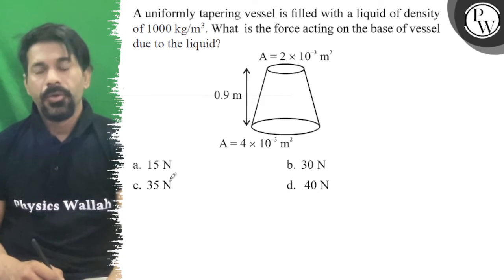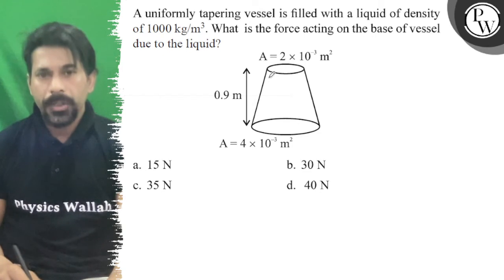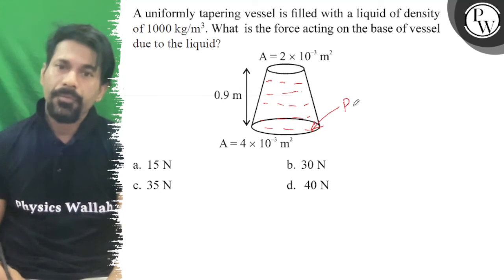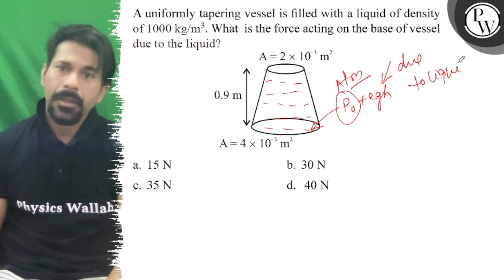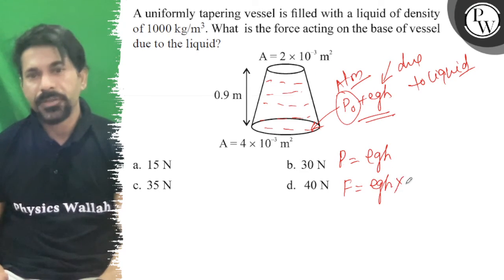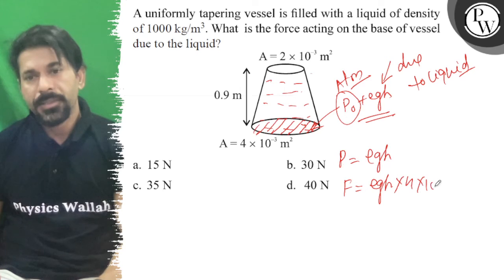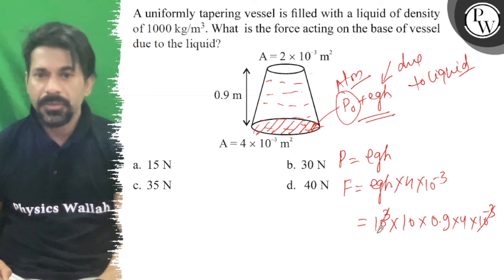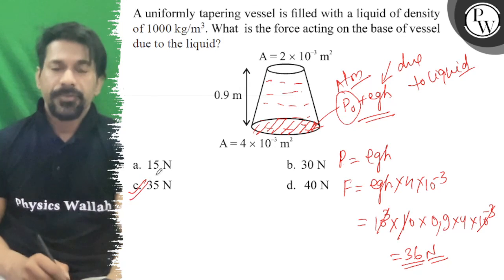A uniformly tapering vessel is filled with a liquid of density of 1000 kg / m^3. What is the for...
A uniformly tapering vessel is filled with a liquid of density of 1000  kg / m^3. What is the force acting on the base of vessel due to the liquid?

    A=2 × 10^-3 m^2

b. 30  N
c. 35  N
d. 40  N